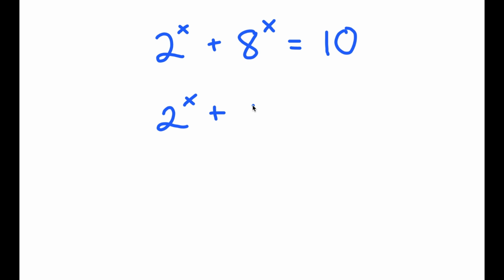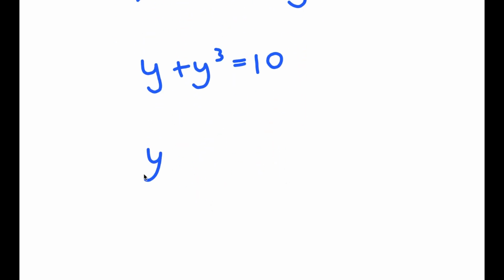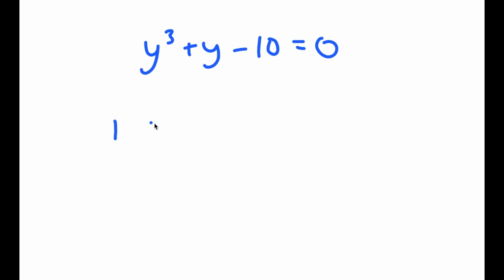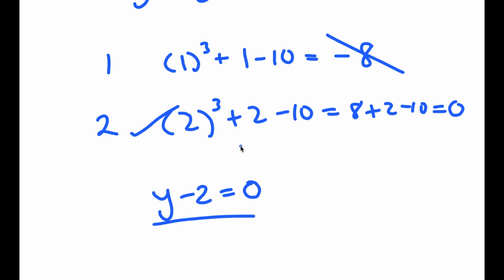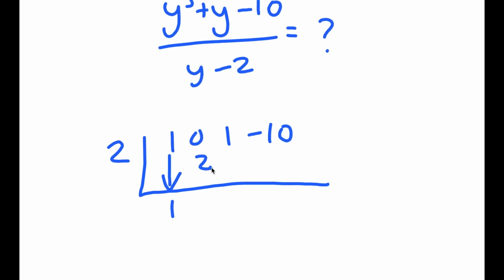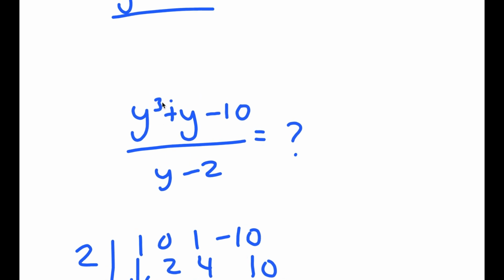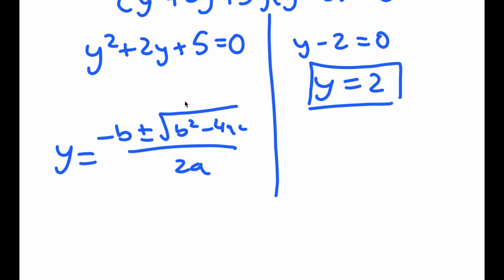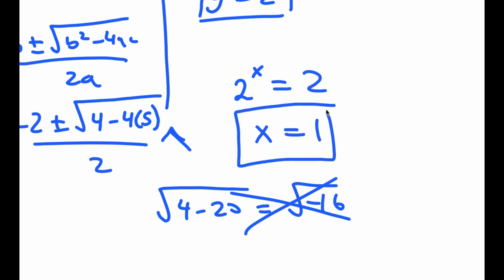A Simple Problem Thats Not So Simple | A Nice Exponential Equation